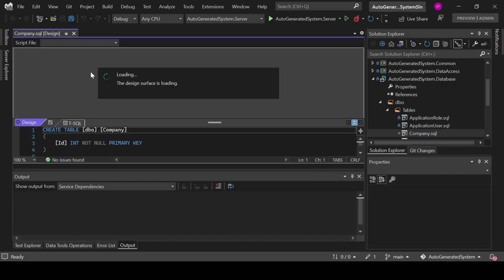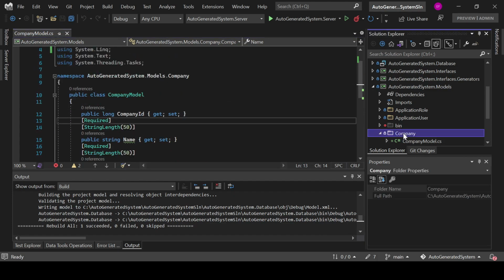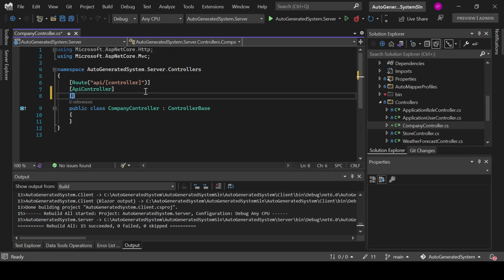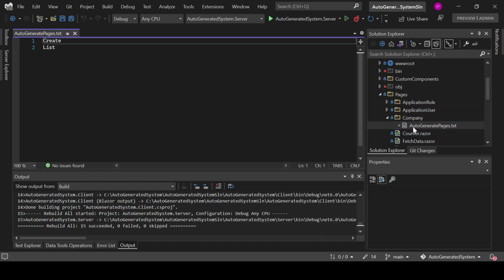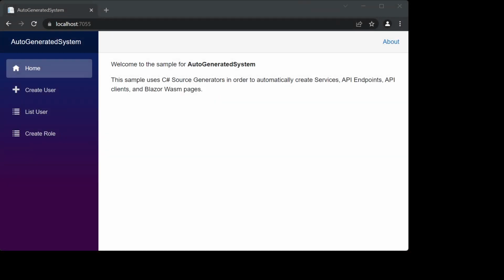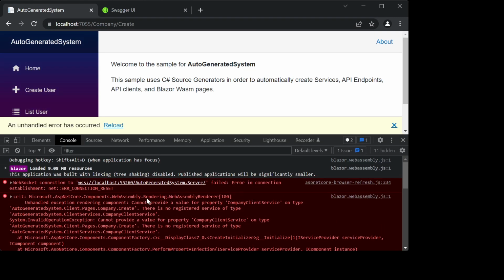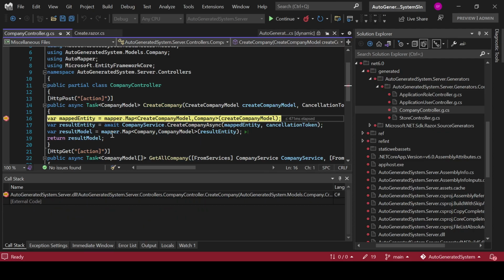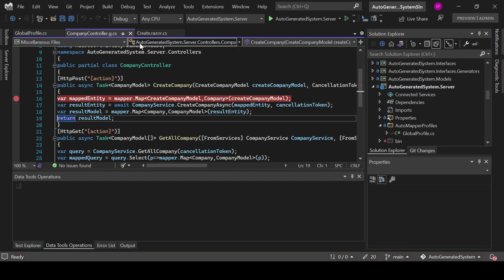The UI Revolution: Embrace C# Source Generators for a Brighter Future!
Discover the Power of C# Source Generators for Automated User Interface Creation | Learn how to save time and effort by leveraging C# source generators to generate code for your application's user interface. In this video, we explore a system called Auto Generated System that utilizes C# source generators to automatically generate code based on predefined patterns and models. Watch the video to see how this approach can accelerate your development process and maintain consistent coding patterns. Don't miss out on this efficient way to create boilerplate code quickly and effortlessly. Start automating your UI development today!